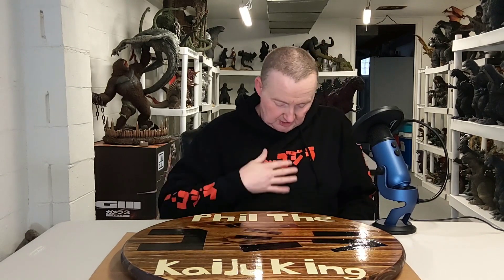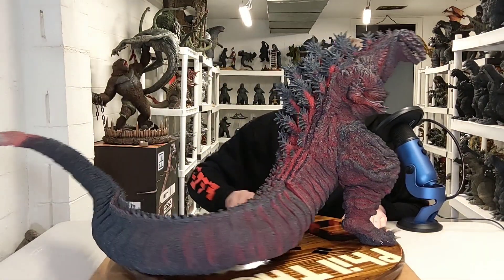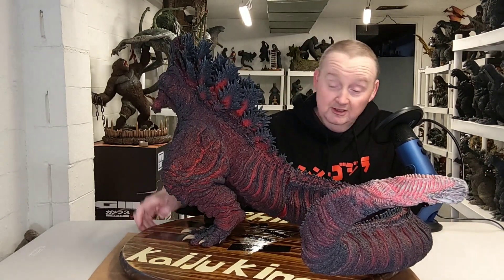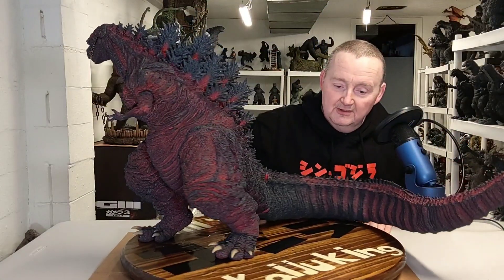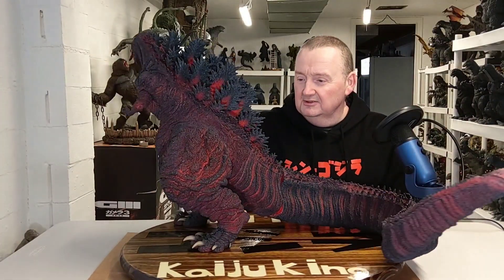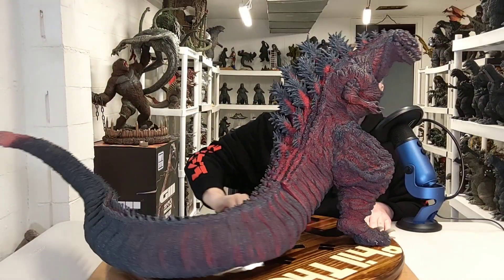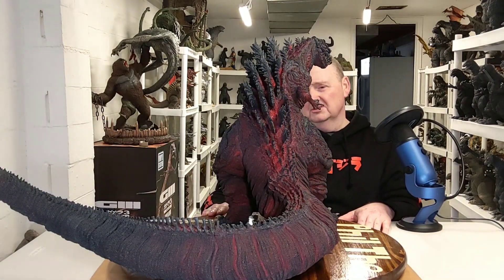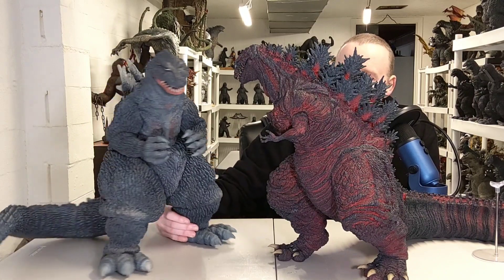X-PLUS gigantic series Shin Godzilla standard edition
In this video I take a look at the x-plus gigantic series shin Godzilla standard edition.   Fantastic figure, super crisp details.   He looks like a overdone brisket.  The scariest looking Godzilla for my two cents.  Size comparisons included.  Enjoy!